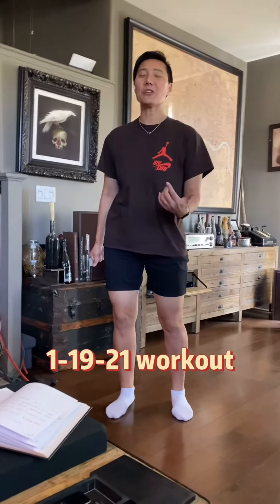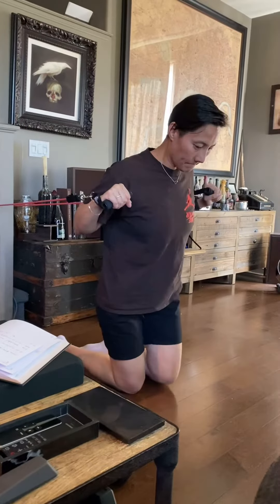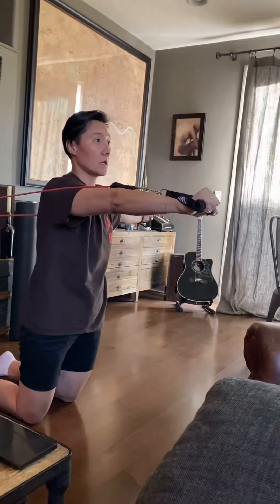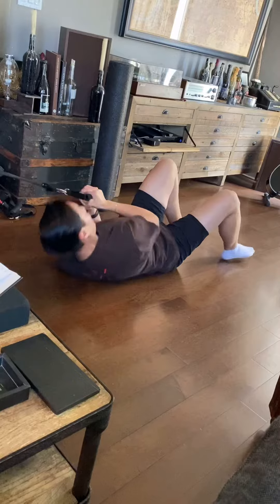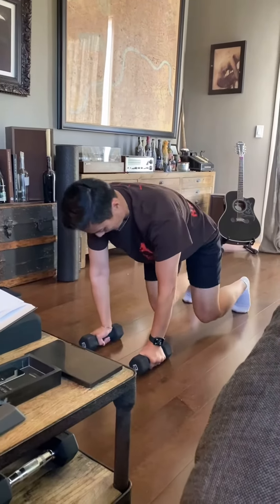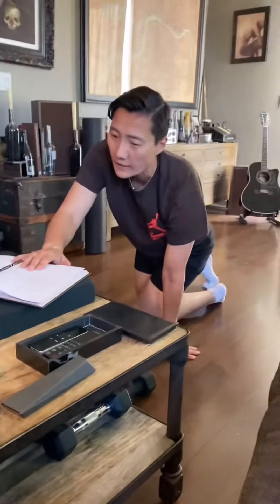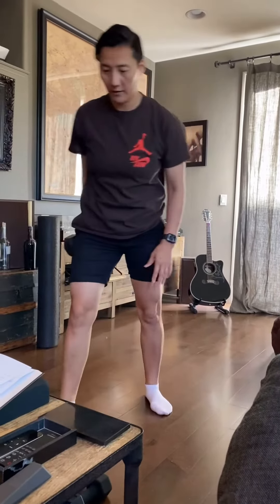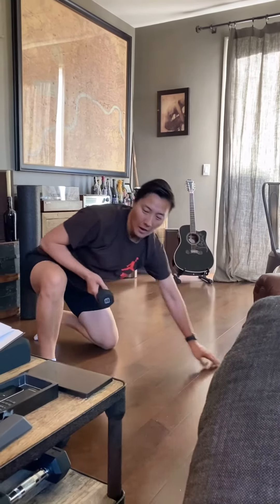1-19-21 workout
Need: shoes; a mat; one 10-15 lbs weight, two 5-10 lbs weight; two bands.